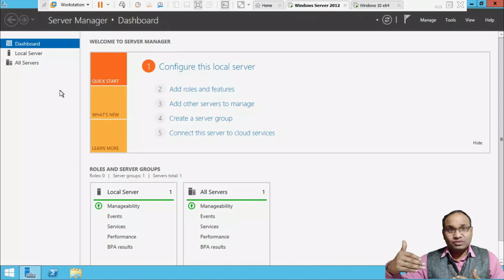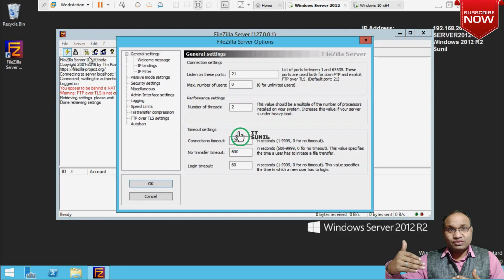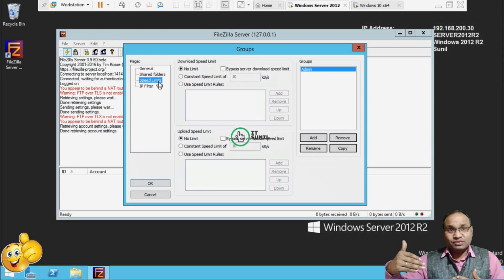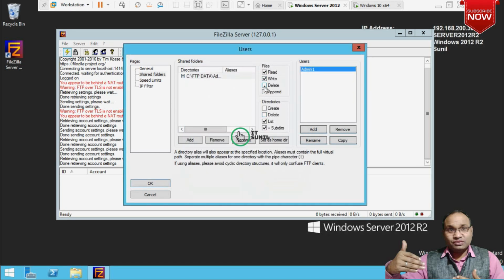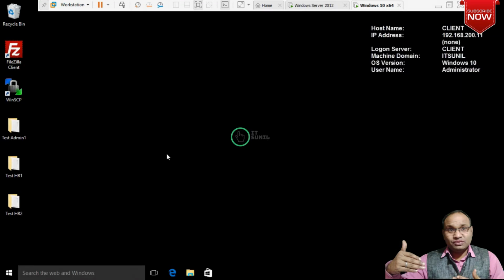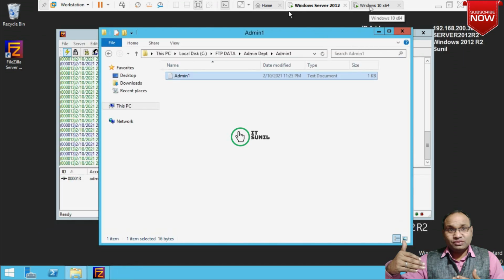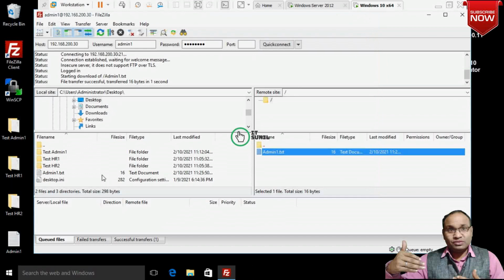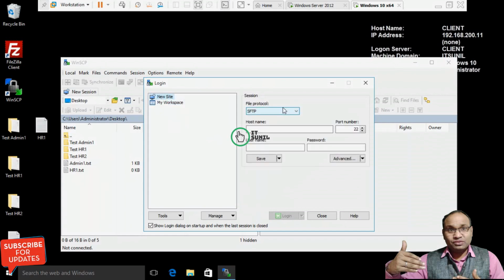How to install and configure FileZilla Server ? | FileZilla ftp Server setup tutorial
Now I have decide to share my experience with you, if you like technologies and computers. And you are obsessed, Want to learn something, You are on the right platform because of information technologies. On this channel you will get to watch videos related Configuration of Servers, Network, Firewall, Switch, Router etc. I would request you please watch all video till end so that you will take complete knowledge.

How do I configure FileZilla Server 2022?
How do I install FileZilla on a Windows server?
Where is FileZilla Server configuration file?
How do I set up FileZilla SFTP server?
What is FileZilla Server used for?
What type of server is FileZilla?
How do I set up a FileZilla Server?
Is FileZilla FTP server or client?
FileZilla
Serv-U FTP Server
Serv‑U FTP Server
vsftpd
vsftpd

How to remove green background in OpenShot Video Editor / किसी भी वीडियो का background कैसे बदलें ?